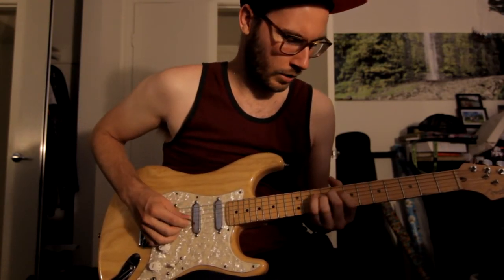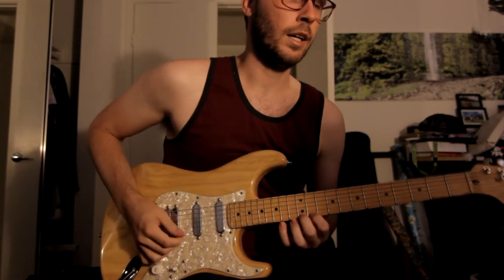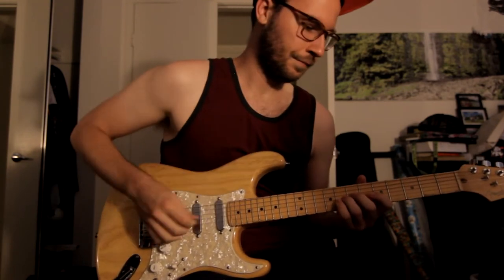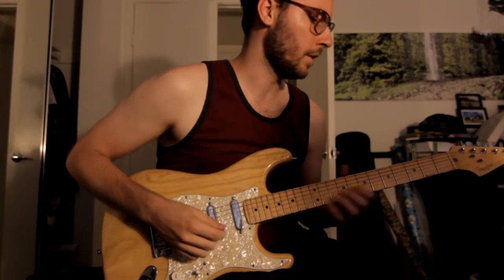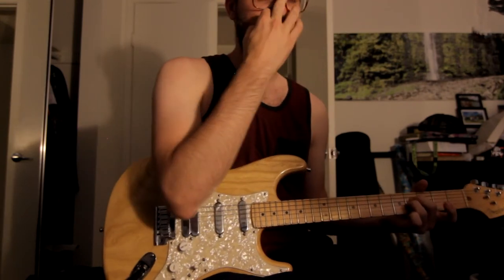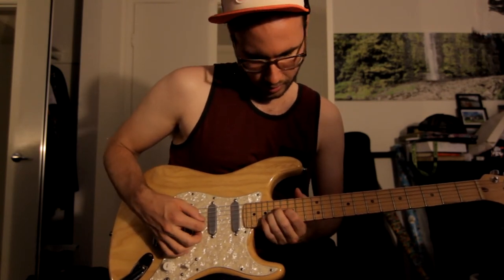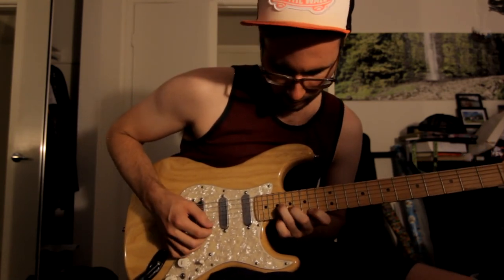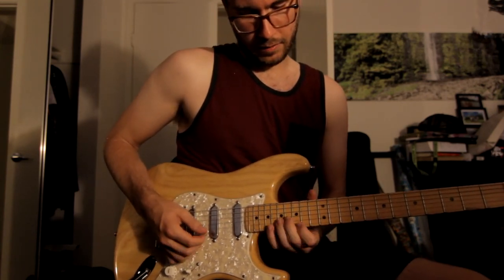Vasudeva - Turnstile // Lead Guitar Tutorial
Tutorial and playthrough of Vasudeva's Turnstile.

There were no tutorials on Youtube and there were no clean shots of the guitar player in other videos. I wanted to make this video to help others learn the song. Please send me videos of you playing it =]. This band is epic.

I learned it by watching the following video I slowed it down to half speed to pick out the notes. Hope this helps!